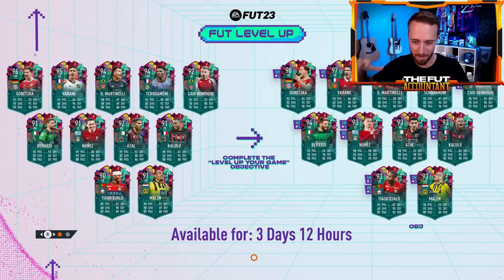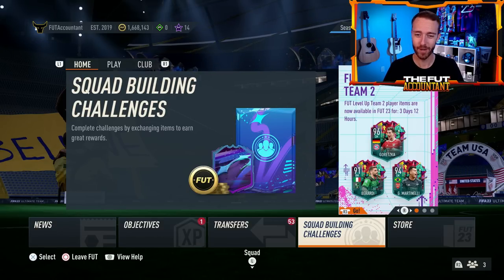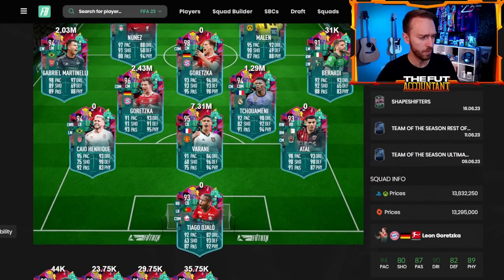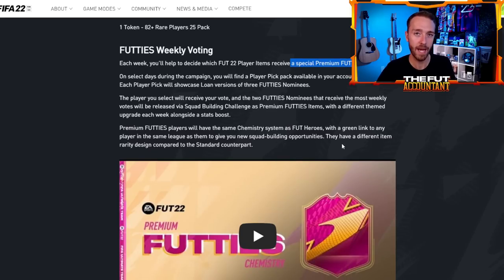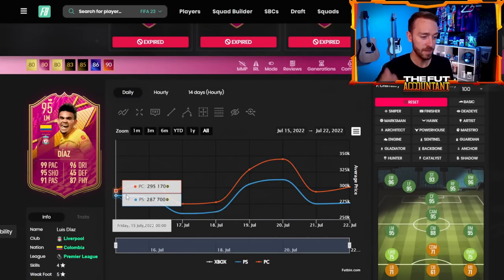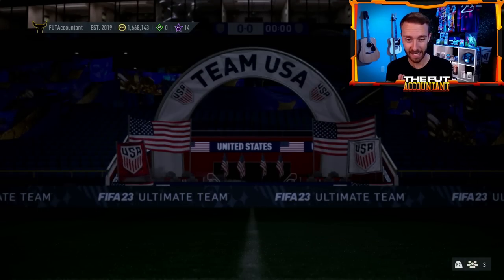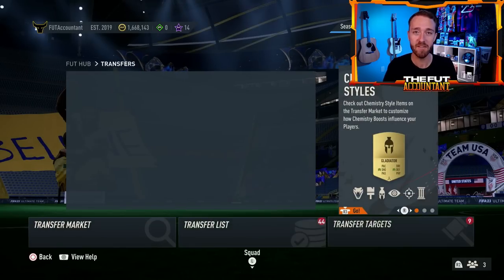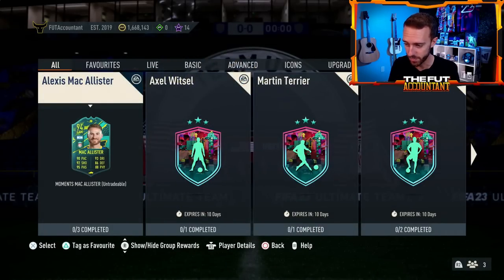Only ONE THING Can SAVE FIFA 23!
Ther'e's only ONE promo that can save FIFA 23 Ultimate Team at this rate...

FUTTIES!